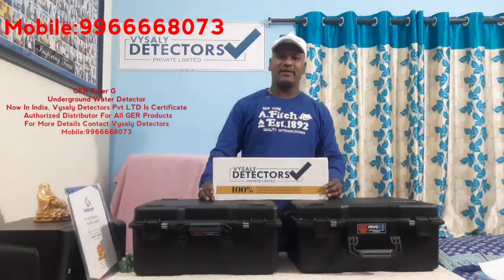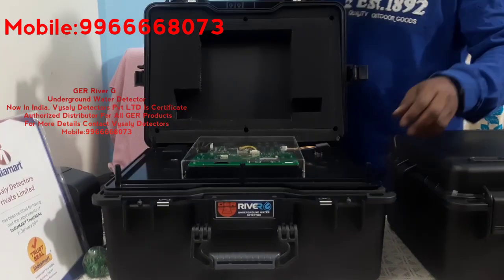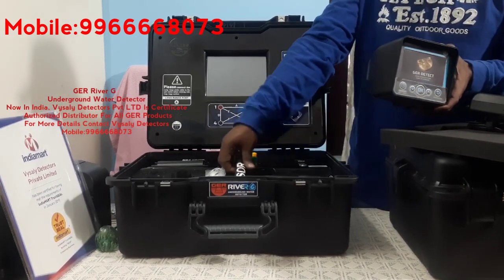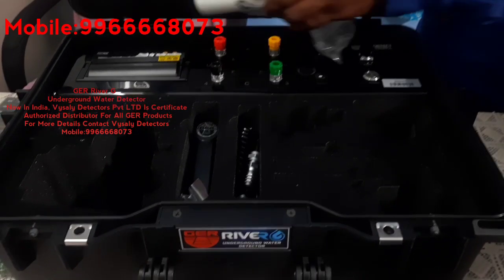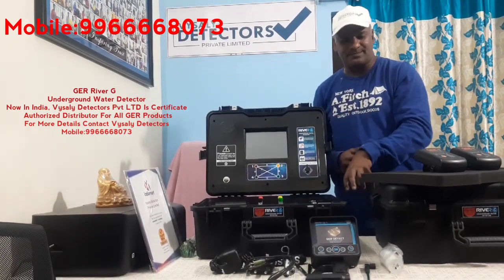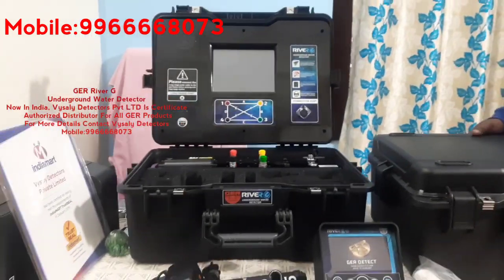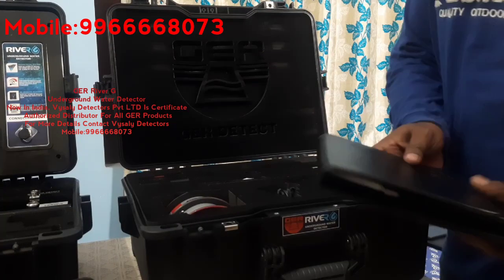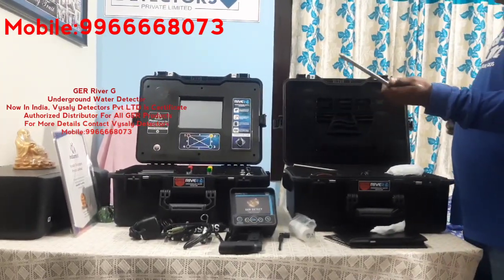river g# GER water detector totally new device works with 3 exploration system of Ground Water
vysaly detectors

Now River G in India With Vysaly Detectors Pvt LTD Hyderabad.

Most Advance 3D underground water Detector.

For More Details Contact Vysaly Detectors